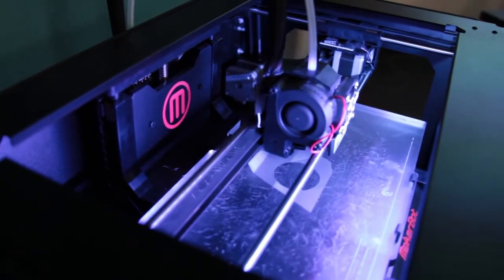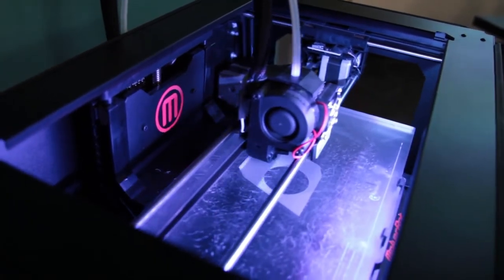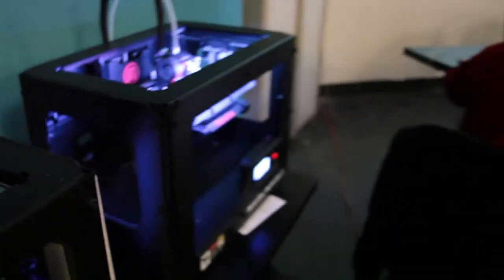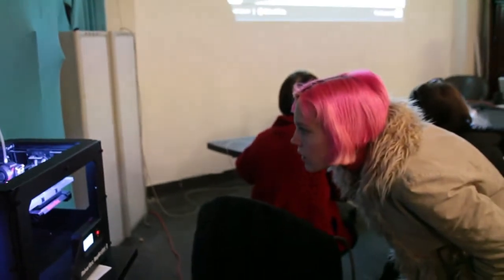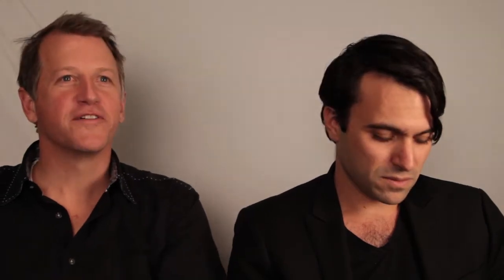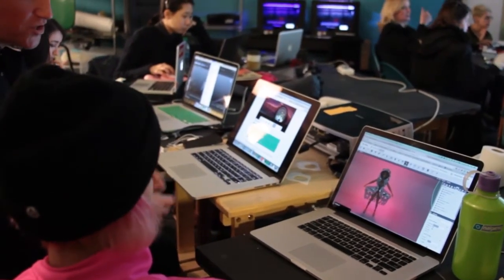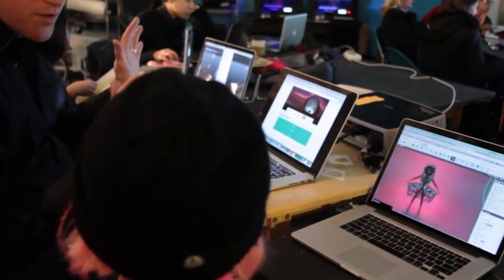Francis Bitonti Studio, New Skins Winter 2014 Workshop: Brumal Bodies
This video visits the students involved in Francis Bitonti Studio's "Brumal Bodies, Computational Design for Fashion" workshop. In the class, students work together to design a pattern for a 3D-printed dress.